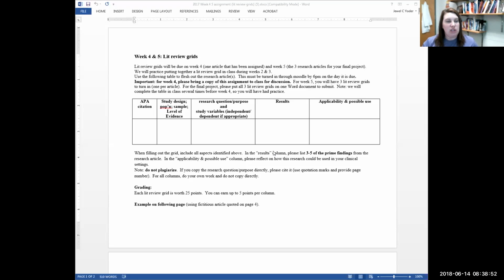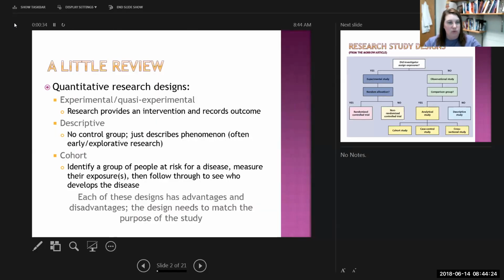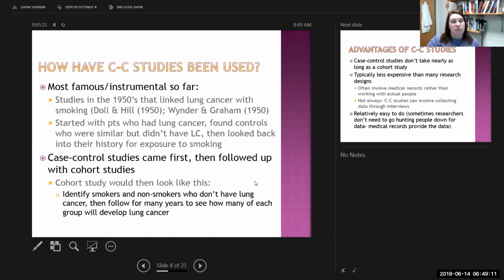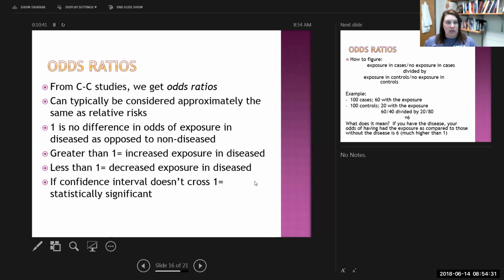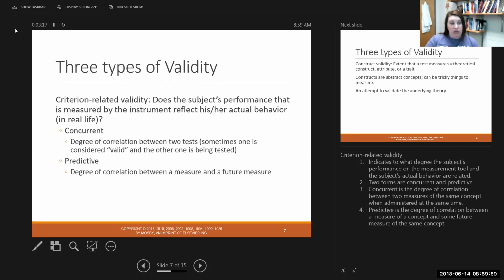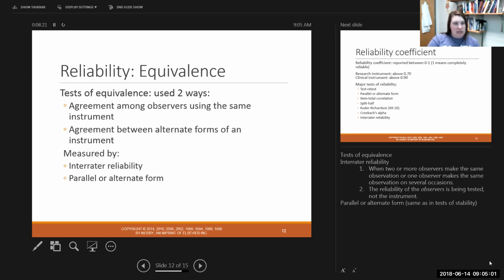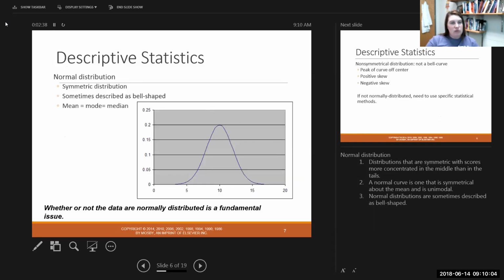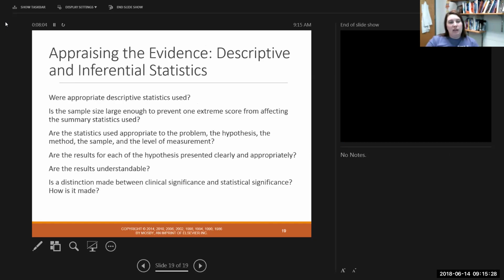Nurs 433 Week 5 tutorial video